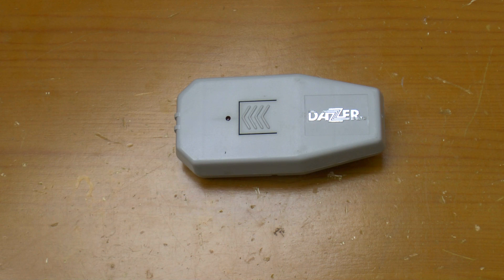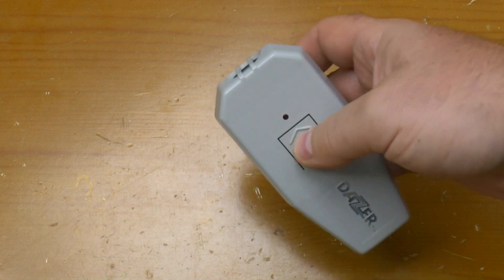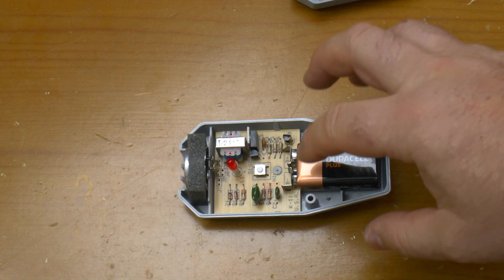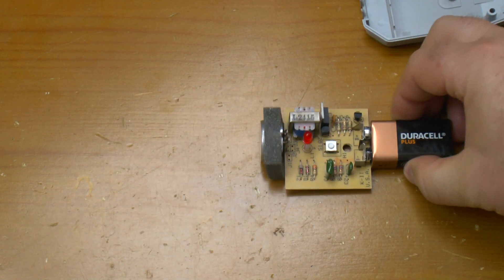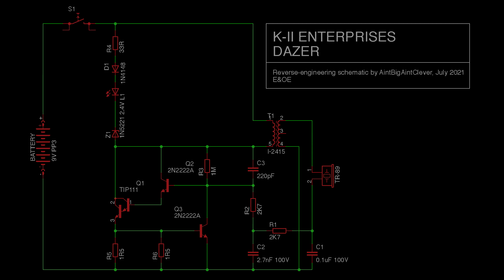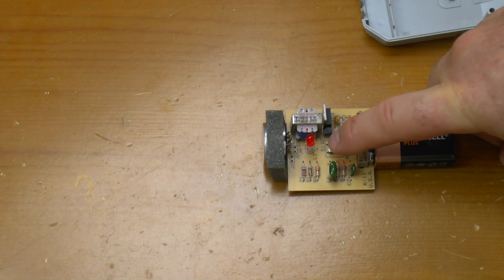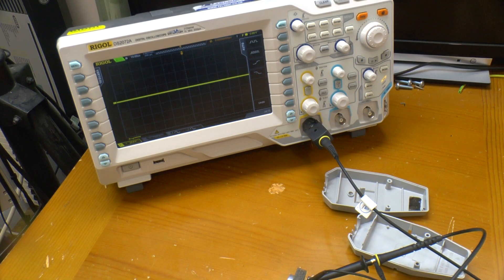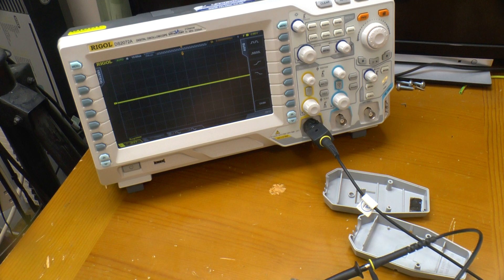What's inside a DAZER ultrasonic dog repeller?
the DAZER is an ultrasonic dog repeller used to hopefully fend off an aggressive dog and reduce the likelihood of getting bitten.

INDEX
0:00 Index
0:10 Introduction: K-II Enterprises DAZER
0:58 What's inside?
1:15 Schematic, with interesting "quirks and features"
3:16 Scoping the output
3:58 Conclusions